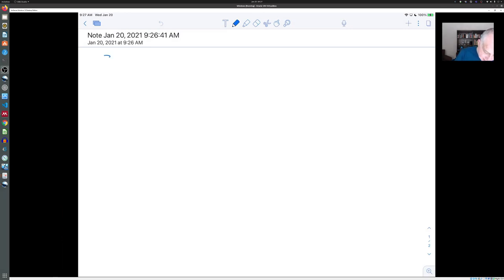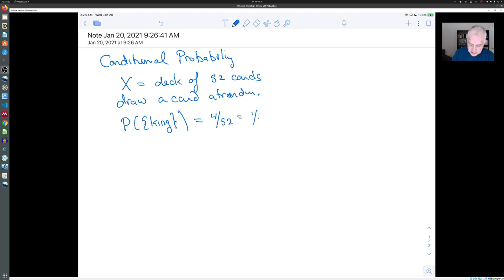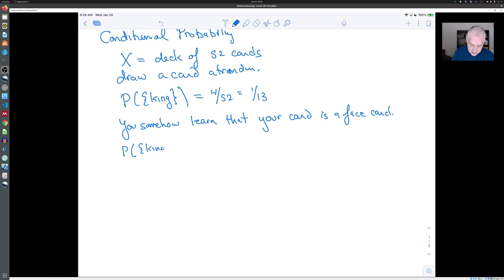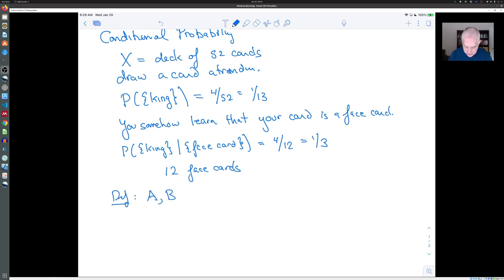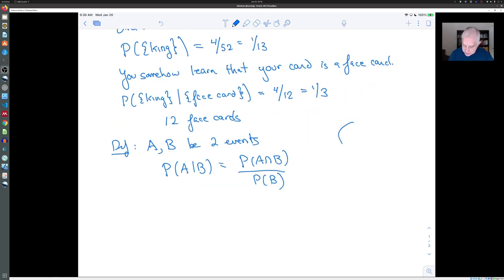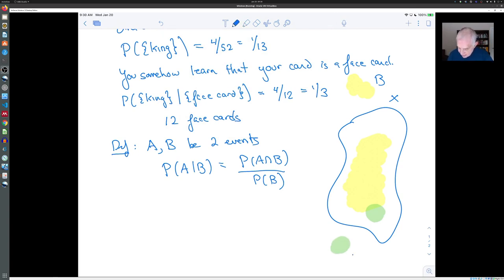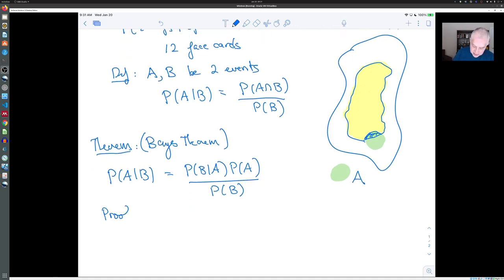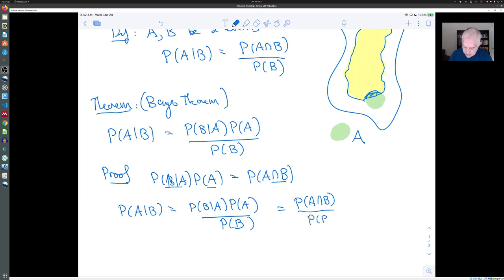Conditional Probability 1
Bayes Theorem, Conditional Probability